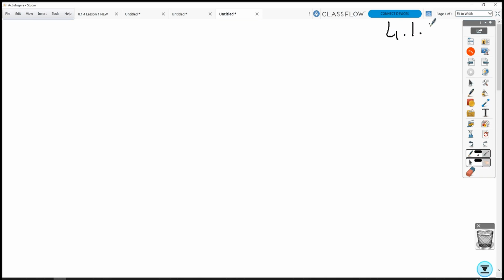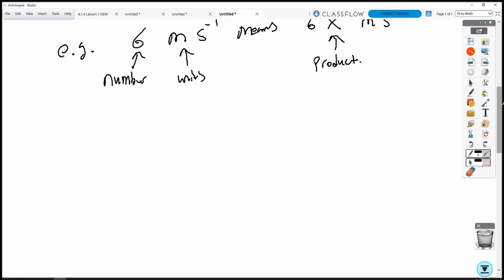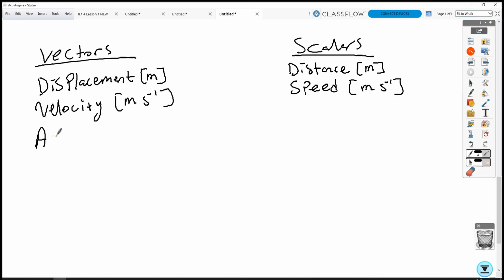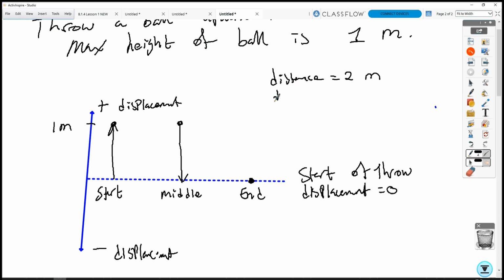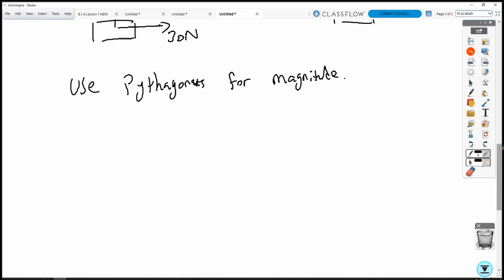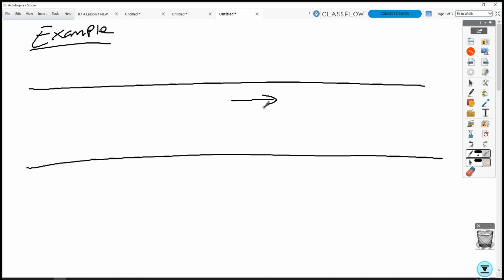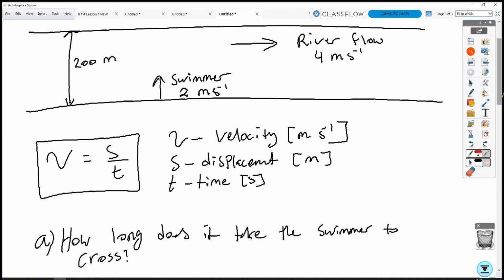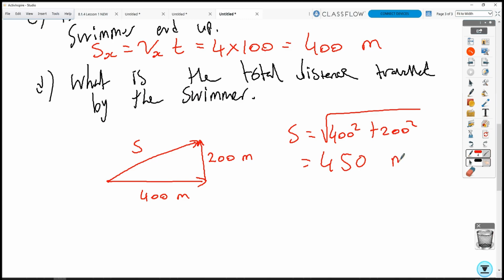4.1.1 Scalars and Vectors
Nature of scalars and vectors.
Examples should include:
velocity/speed, mass, force/weight, acceleration,
displacement/distance.
Addition of vectors by calculation or scale drawing.
Calculations will be limited to two vectors at right angles.
Scale drawings may involve vectors at angles other than
90°.